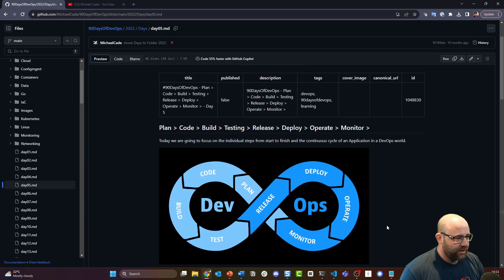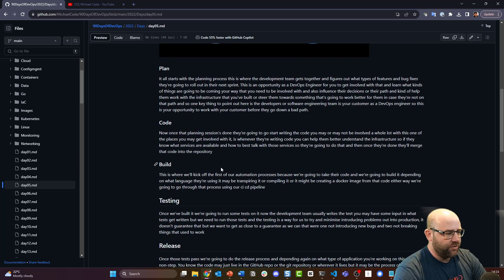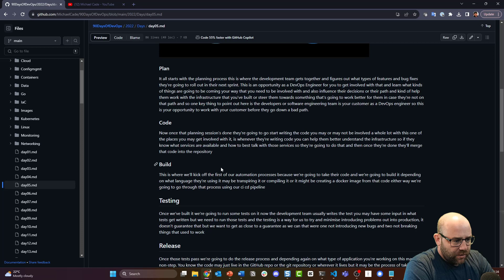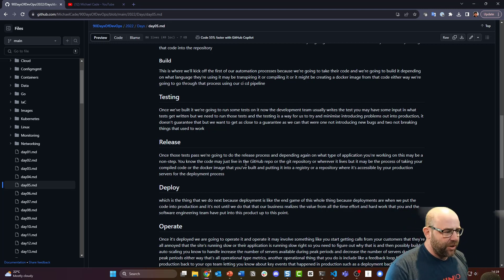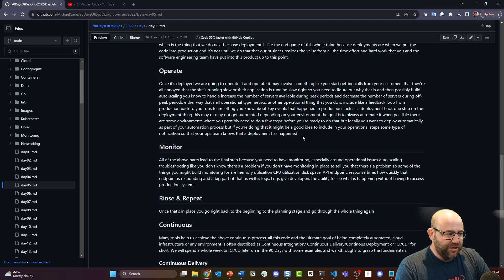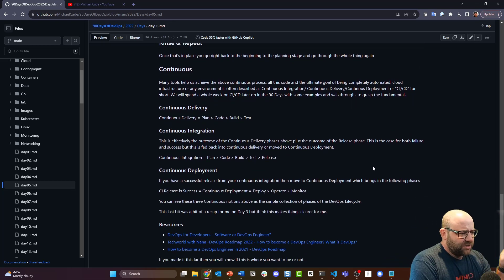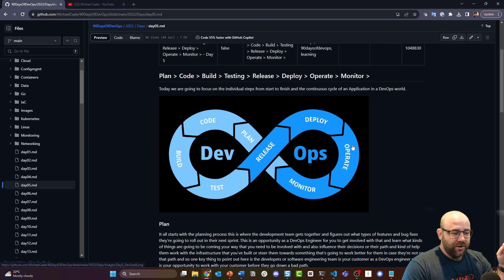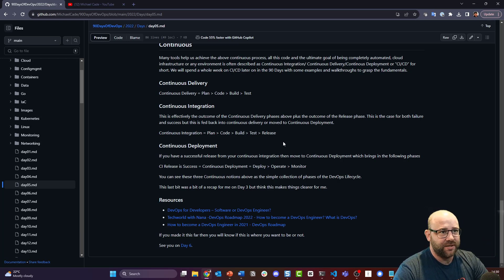Plan - Code - Build - Testing - Release - Deploy - Operate - Monitor - REPEAT - Day5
Today we are going to focus on the individual steps from start to finish and the continuous cycle of an Application in a DevOps world.